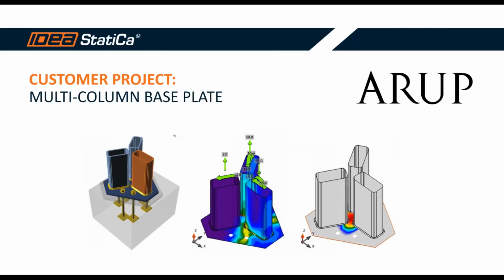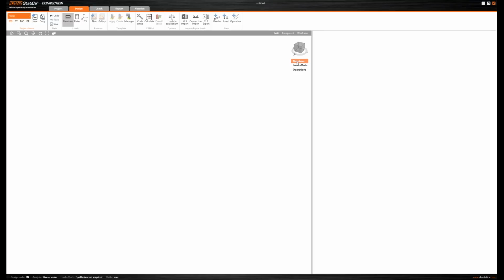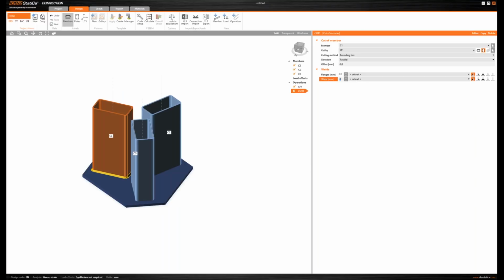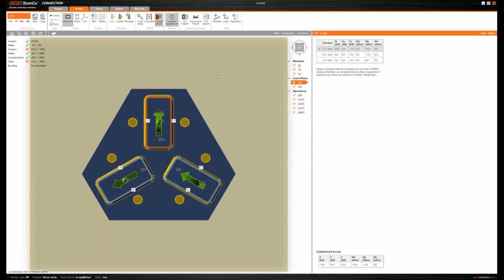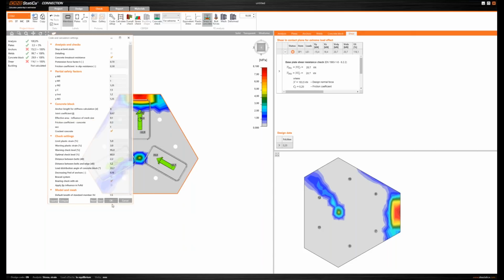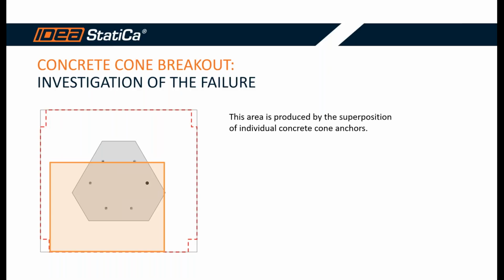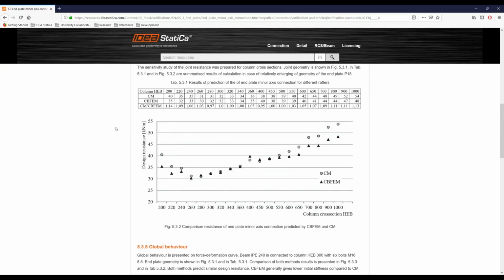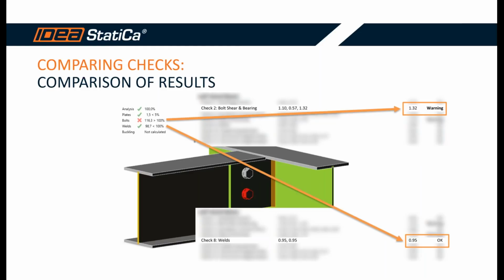Connection Wednesdays – Multi column base plate by ARUP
Today's content:

ARUP – Base plate with multiple raking columns
IDEA StatiCa Connection helped in the development of one of London’s biggest building projects – 10 Fenchurch Avenue – and especially in the design of the roof garden pergola complex base plates.

HelpDesk highlight – Comparison with simple design software
One of the most common questions from customers: “What are the important things to know when comparing results with guides/component method software which use the traditional design methods?”